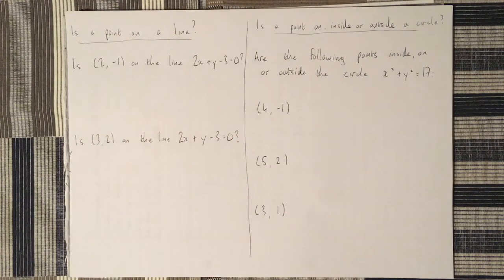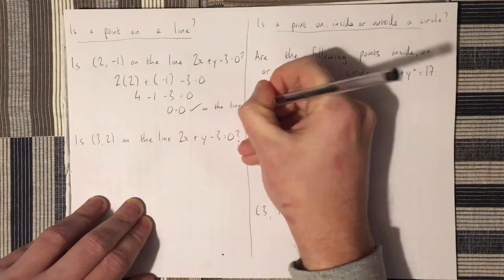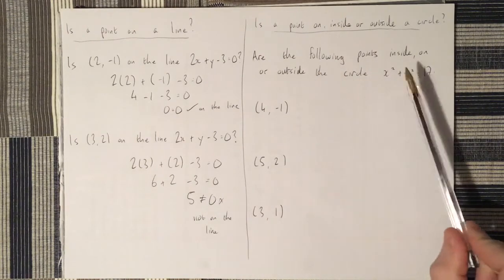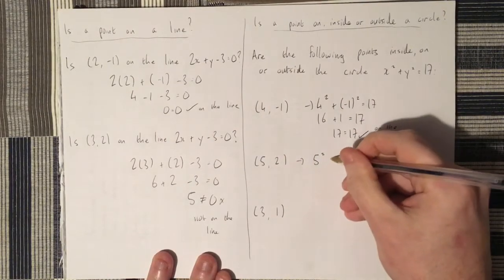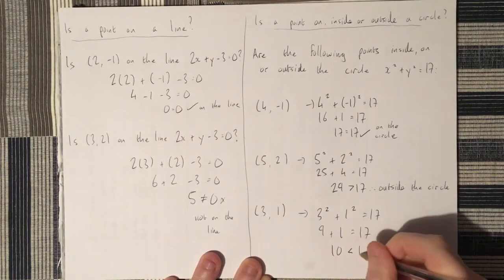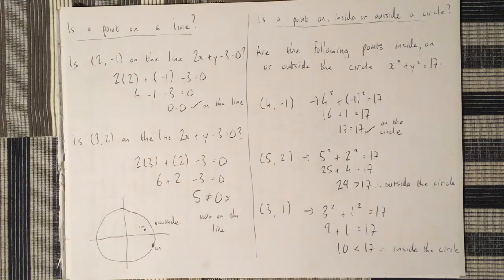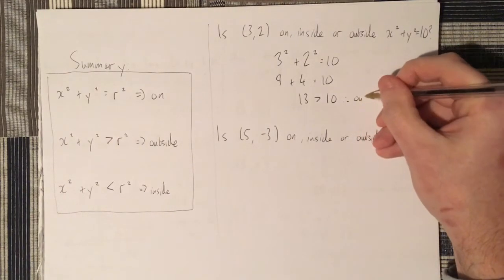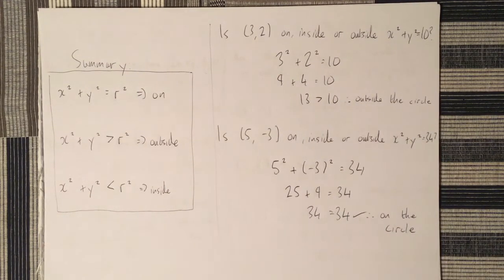Is a point on, inside or outside a (0,0) circle?